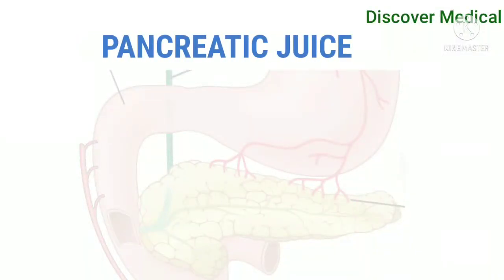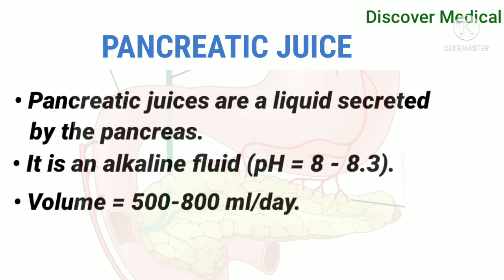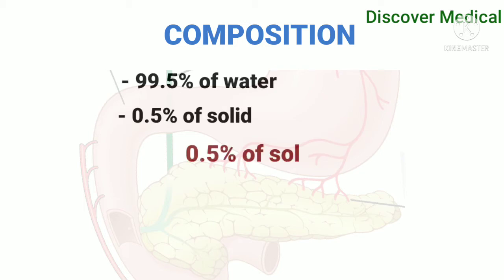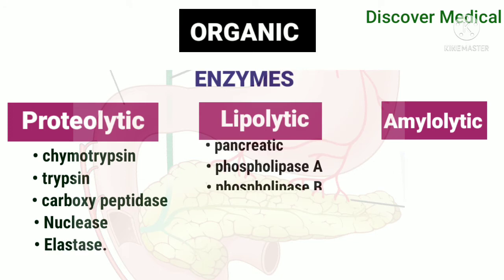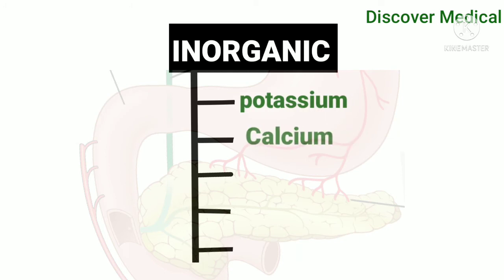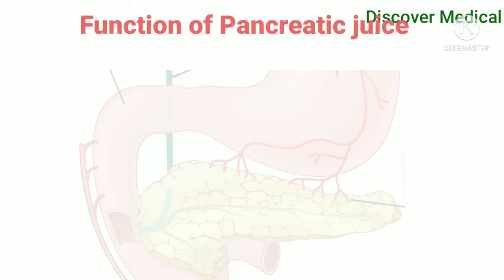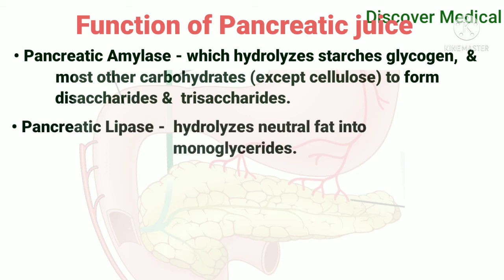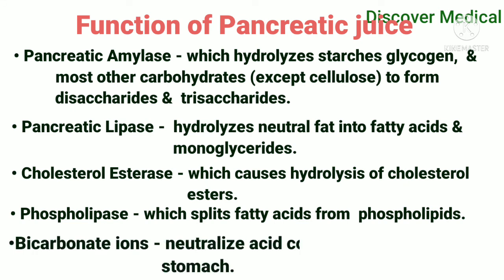Pancreatic juice || function of pancreatic juice....